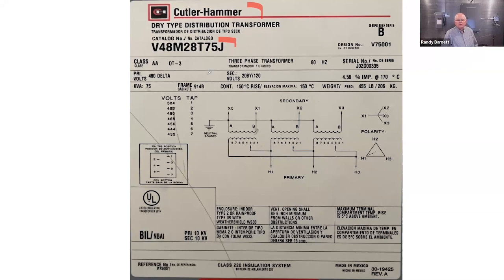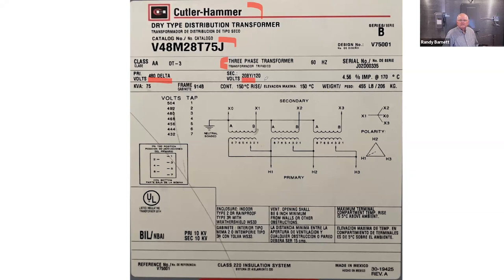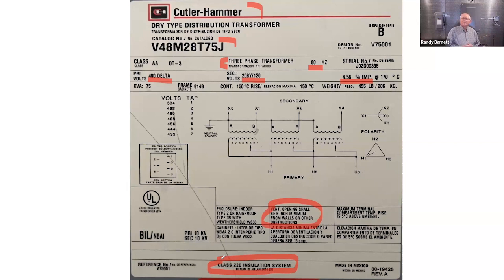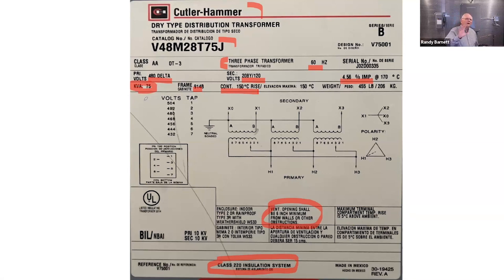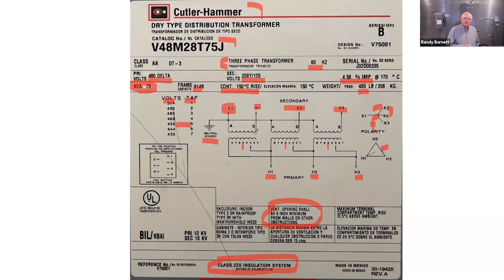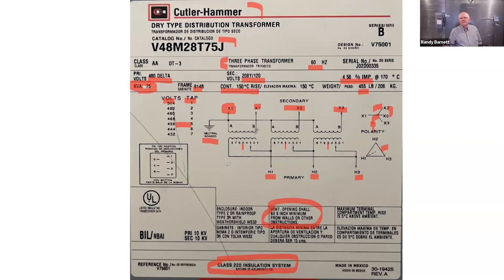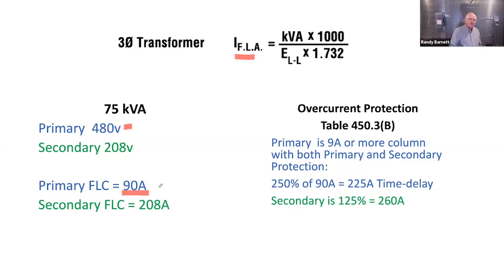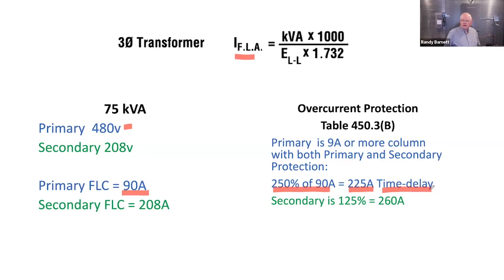EC&M Tech Talk Video — Transformer Requirements in the NEC and Beyond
In Episode 29 of “EC&M Tech Talk,” Randy Barnett, a journeyman electrician, inspector, author, trainer, and electrical safety expert, covers the topic of transformers found in Art. 450 of the National Electrical Code. However, not all of the required information for the proper installation of transformers is found in the NEC. In this Tech Talk, Randy takes viewers through how to use a formula from the study of basic electricity to find the values needed to determine the overcurrent protection requirements for transformers.

In addition to sizing overcurrent protection, Randy discusses the scope of Art. 450 to find out just what transformers are covered by the Article. The video demonstration uses a nameplate from a typical 75kVA dry-type transformer found in distribution systems to address various requirements of the NEC. Each of the required markings on the nameplate is discussed. These are listed in Sec. 450.11.

Randy also provides an overview of Parts II and III from the Article. This includes liquid-cooled transformers and transformer vaults. Like all electrical installations, compliance with NEC requirements is designed to meet the purpose of the NEC — the practical safeguarding of people and property from electrical hazards.